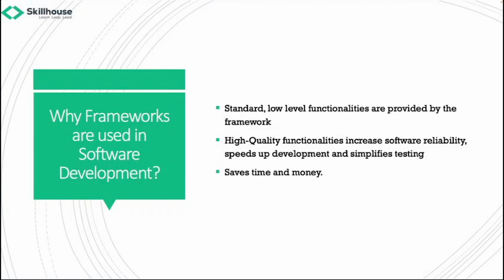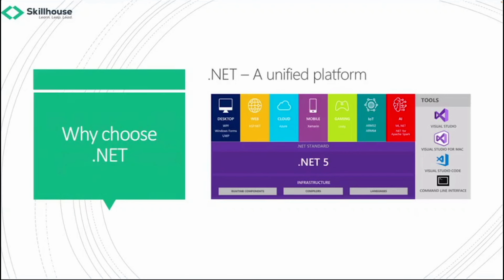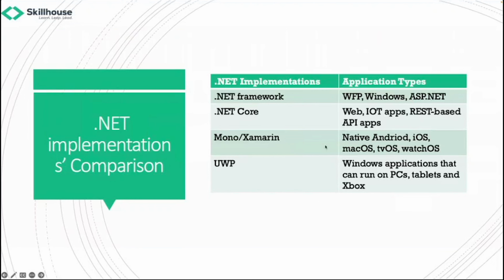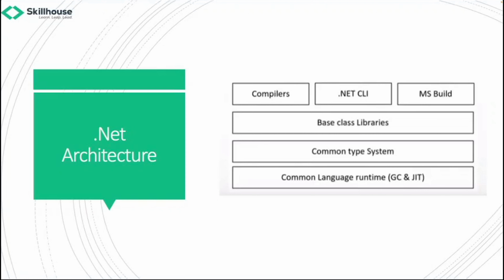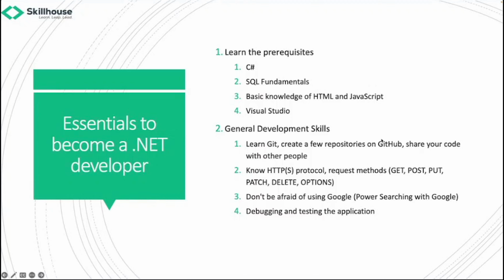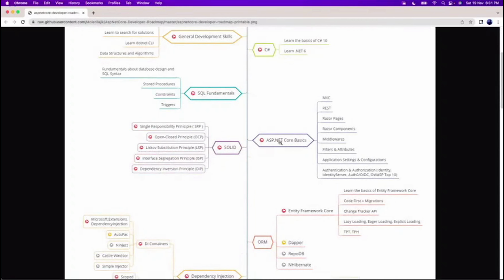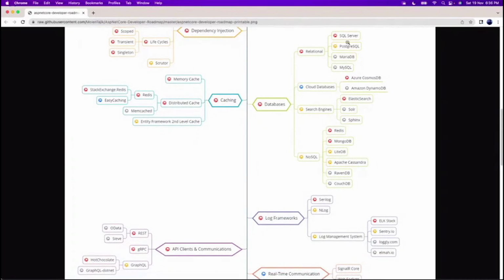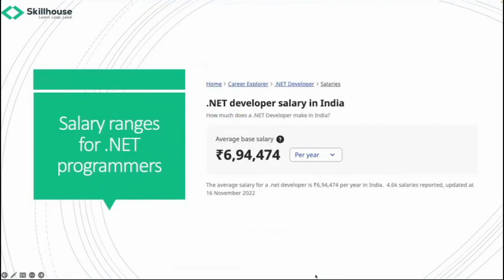Essential Technologies to be a Dot Net Developer - Skillhouse Talk -Ankita N